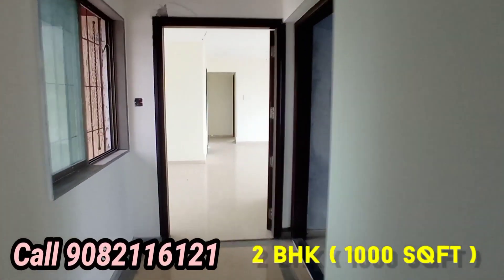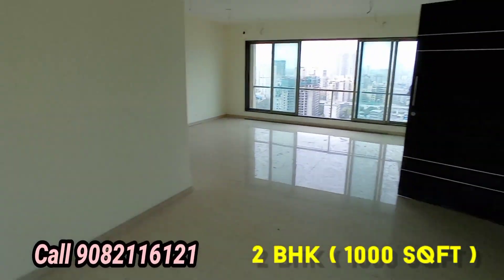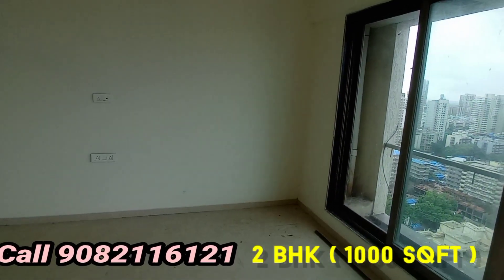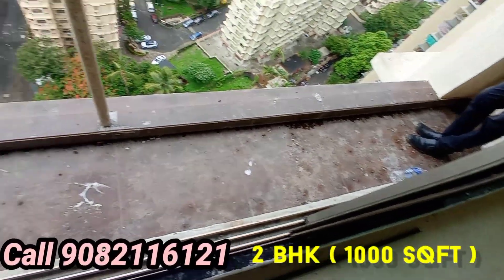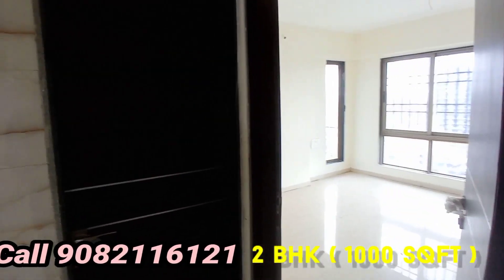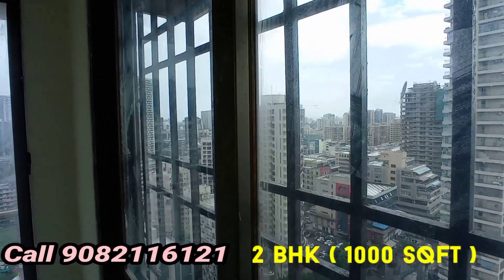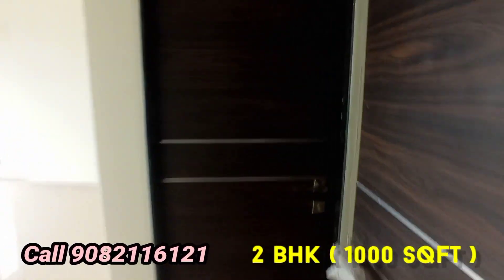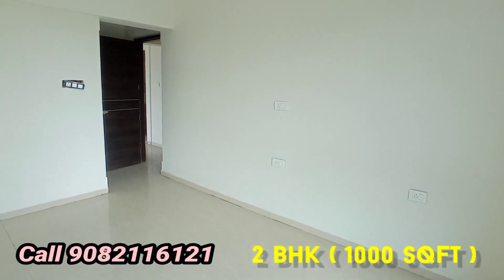2 BHK Andheri West Lokhandwala Ready Possession With Big Balcony No Broker.Com Call 📞 🏡🤗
Plz Don't Call Brokers

2 BHK ( 1000 SQFT )

Ready Possession

Prime Location
Andheri West Lokhandwala , Near Infinity Mall